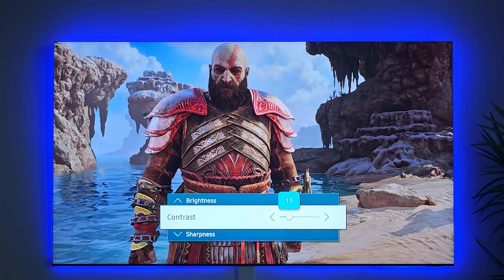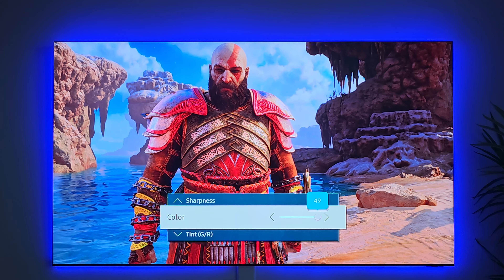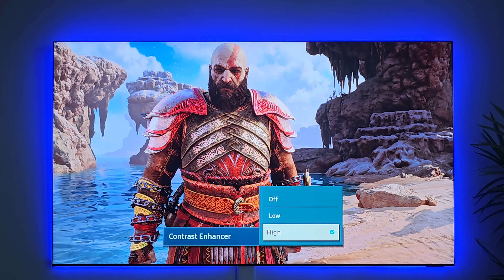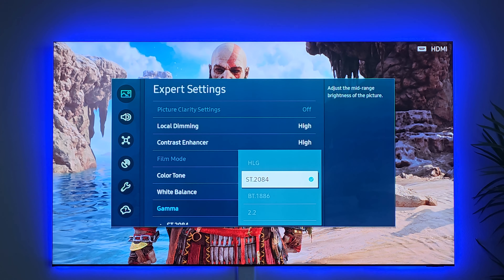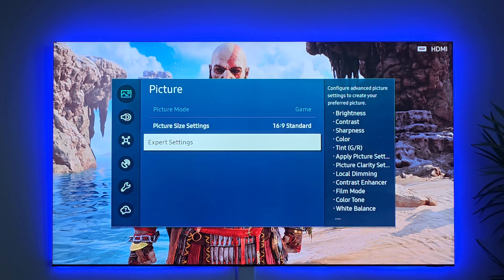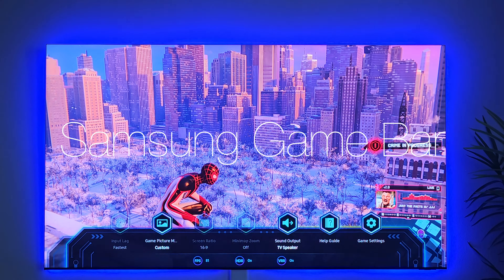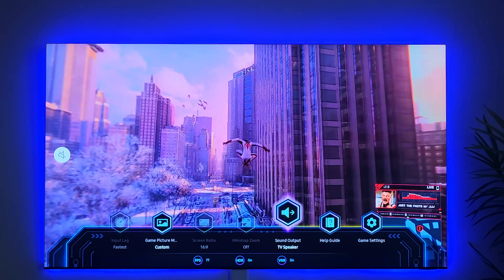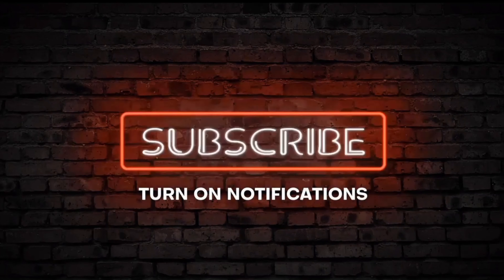Samsung QN900B 8K GAME Settings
This is a video regarding my preference on my video game settings and how I like my image to look.

The tv in this video is the Samsung QN900B 85 INCH NEO QLED